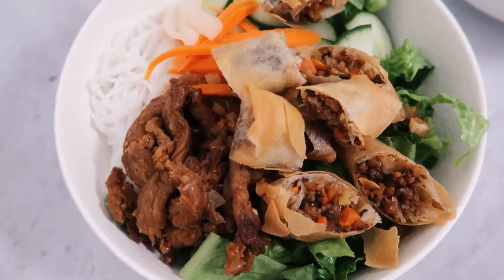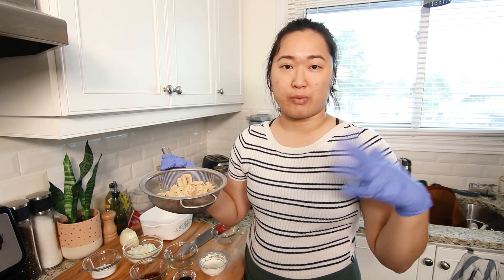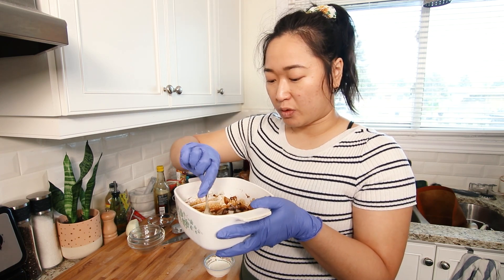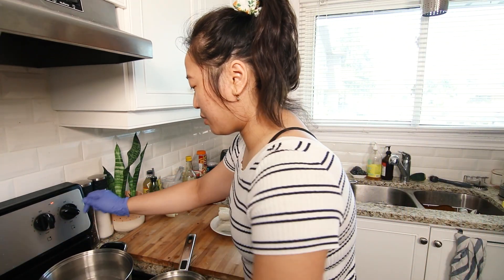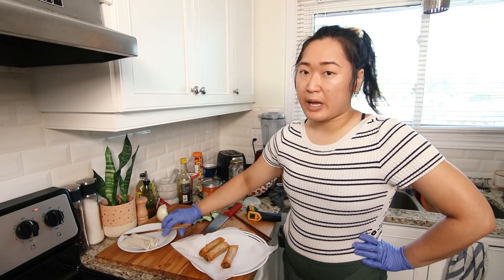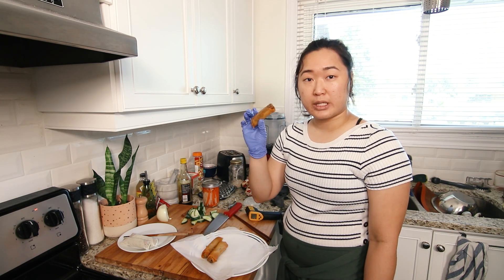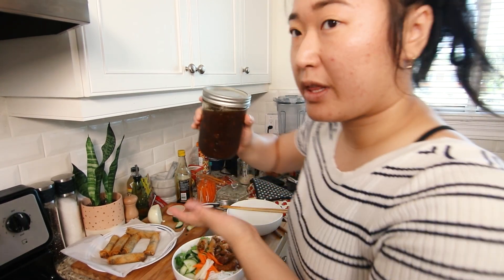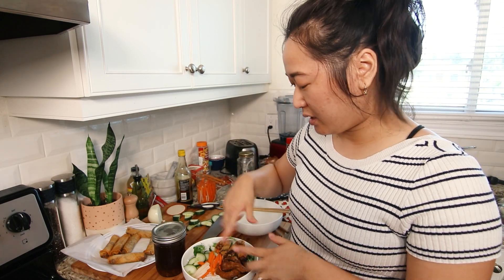COOKING DEMO BY VIET VEGAN 👨‍🍳Lisa Le from Viet Vegan shows us how to cook a Vietnamese Noodle Bowl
Vietnamese Noodle Bowl (Bun bowl)

Visit Lisa’s Blog for recipes: thevietvegan.com

Lisa is the vegan, feminist, and nerdy Vietnamese Canadian just outside of Toronto who makes vegan food that isn't boring. With goofy bloopers, delicious food, and the occasional cameo from her partner, Eddie, The Viet Vegan hopes you come for the food, and stay for the talks. Find all the recipes from the videos AND EVEN MORE RECIPES (because the blog is about 5 years older than the YT channel) on thevietvegan.com.